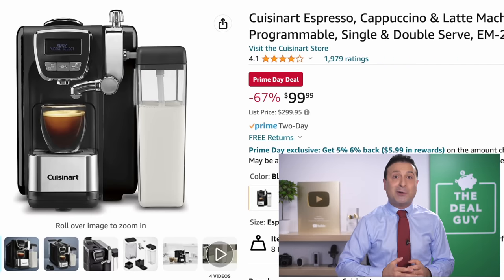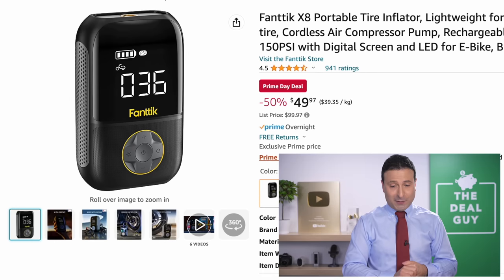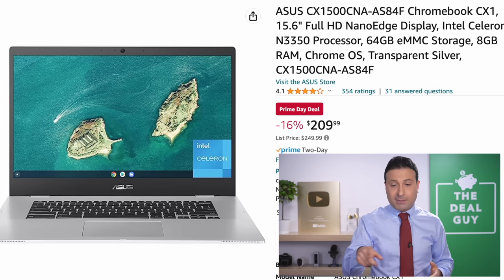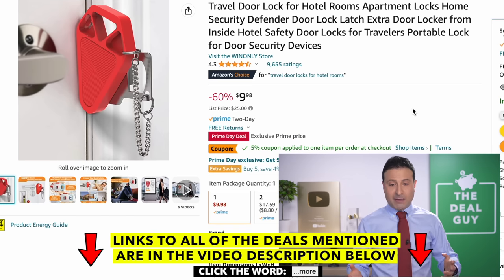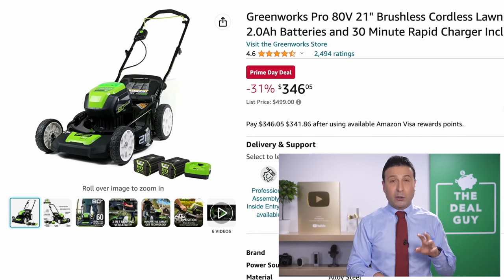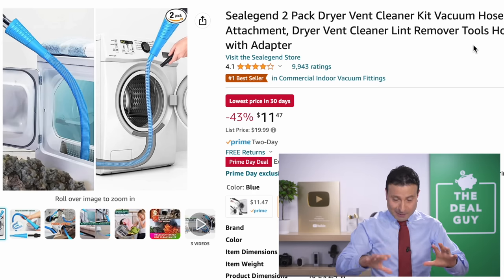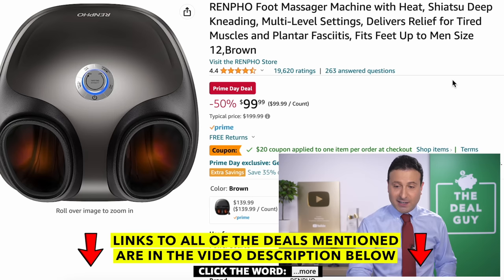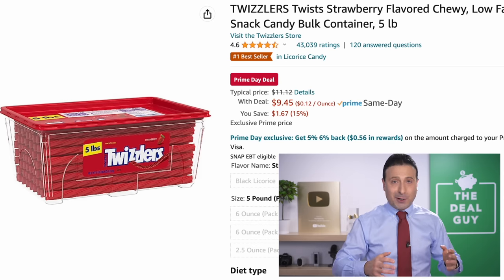Top 50 Amazon Prime Day 2023 Deals (DAY 2!) 🔥 Better Deals Than Yesterday?!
It’s DAY 2 of Amazon Prime Day 2023!! Here are the best deals on Laptops, TV’s, Smart Home & Apple Deals!

FIRST - Sign up for a free Prime trial

👀 $70 OFF NINTENDO SWITCH OLED (DEAL IS OVER!)
👀 Vantrue Mini Dash Cam (UNDER $65!)
👀 2 Pack Memory Foam Cooling Bed Pillows (UNDER $30!)
👀 3 Pack TP-Link Deco Mesh WiFi System (UNDER $100)

📦 HERE ARE THE REST OF THE DAY 2 PRIME DAY 2023 DEALS

It is Amazon Prime Day 2023 and I am excited to bring you all the best Prime Day Deals and the best prime day tech deals. I have been working all morning to bring you the best amazon prime day tech deals of the prime day sale 2023 and showing you what to buy on prime day!

With so many best prime day deals 2023 here now these 2023 prime day deals are the best deals on amazon prime day 2023 that I could find. I love Prime Day 2023 as not only are there best tech deals and prime day sale but these prime day best deals are a mix of home, smart home, apple, headphones etc. I also love RandomFrankP's videos on Prime Day!

Don't miss out on this prime day sale and amazon deals especially the best tech deals. I hope you find these 2023 prime day deals great!